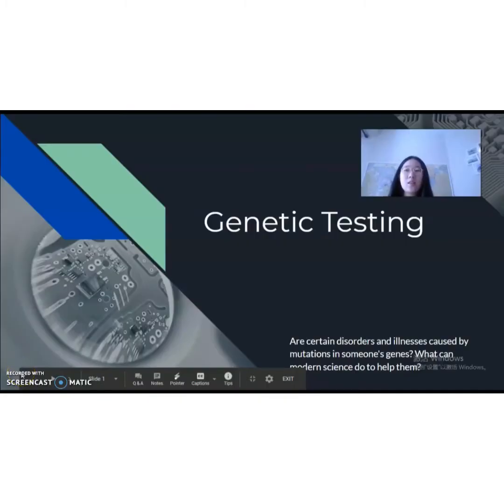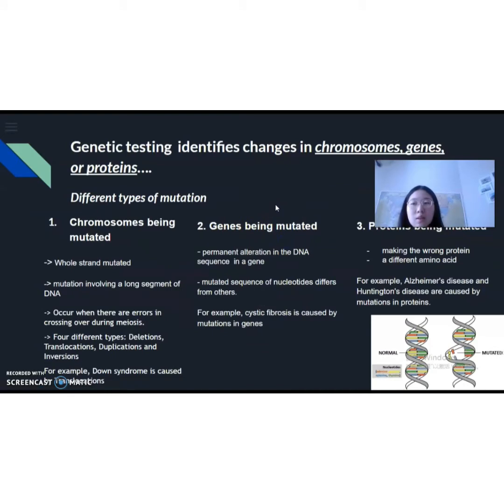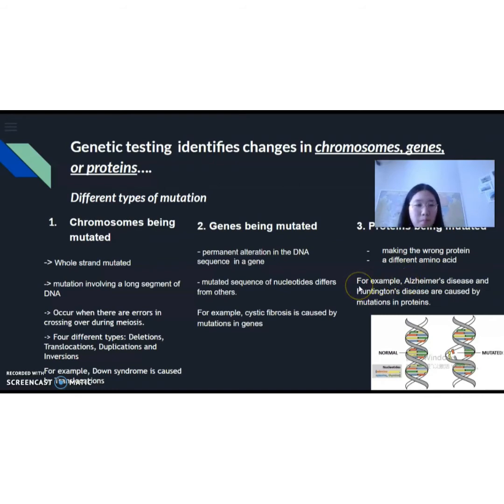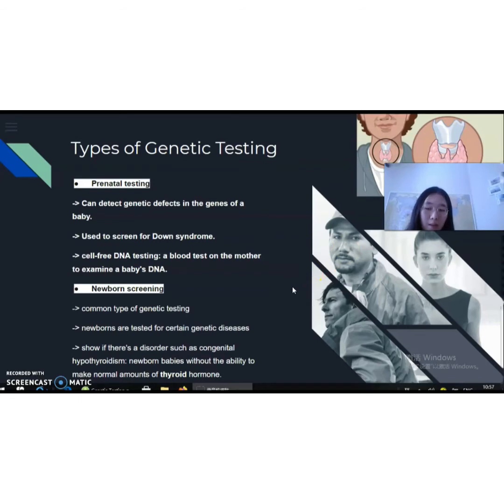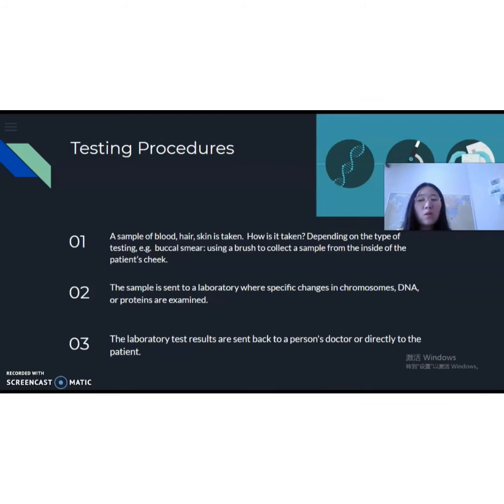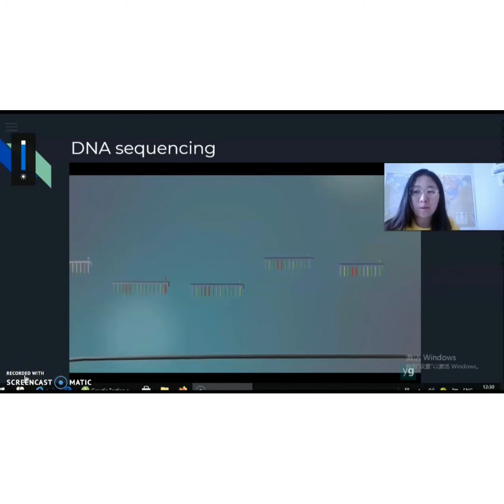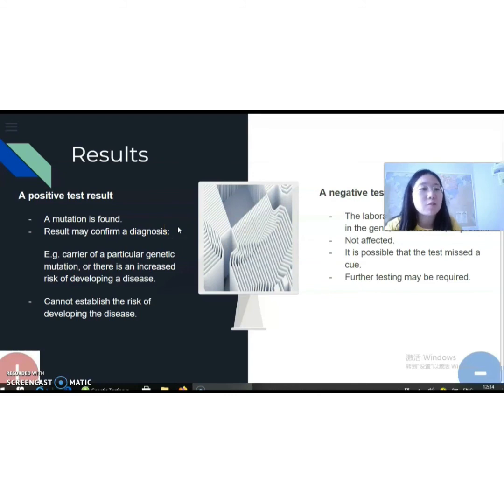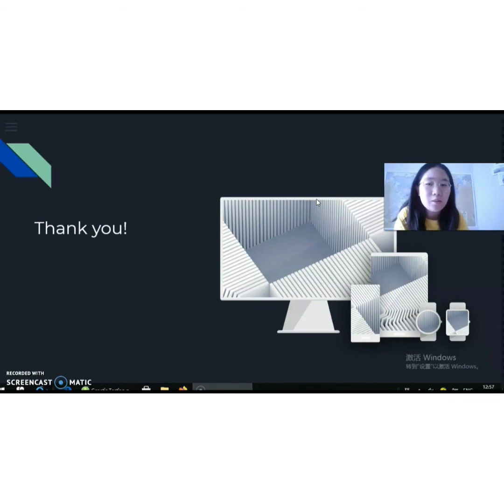Genetic testing and DNA sequencing